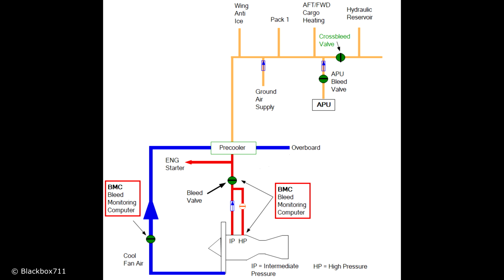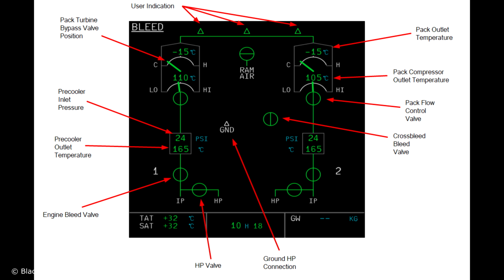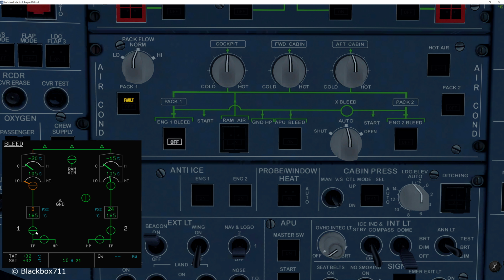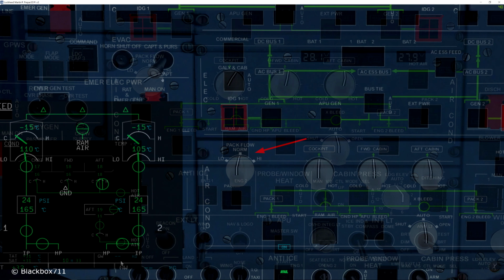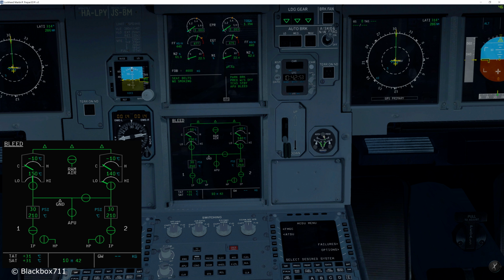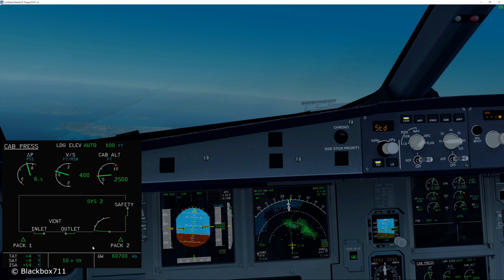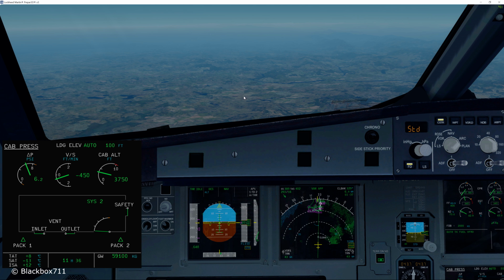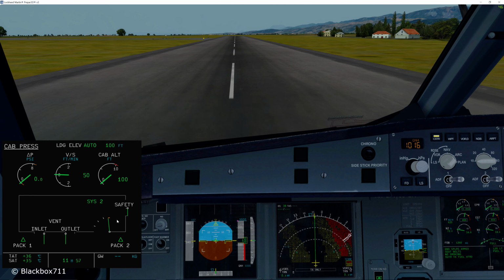FSLabs A320-X Basics: Bleed Air and Pressurization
PC Specs:
MB Asus Maximus IX Hero, Intel i7-7700K OC@ 4.60 GHz, Nvidia GeForce GTX 1080, 16 GB RAM, Logitech K120 Keyboard, Zowie FK1 Mouse, Thrustmaster Warthog Stick, Throttle and Rudder Pedals